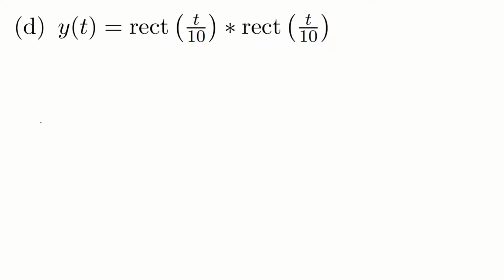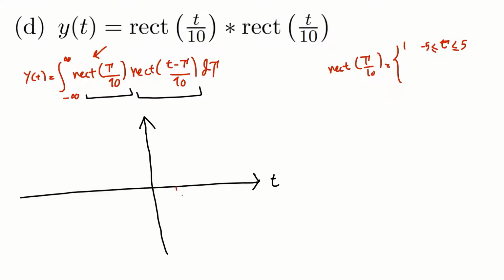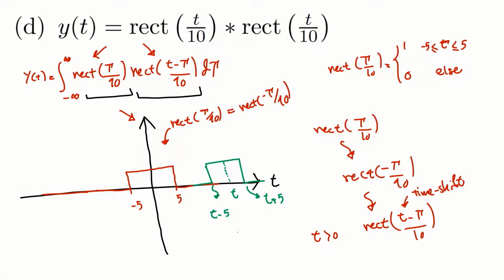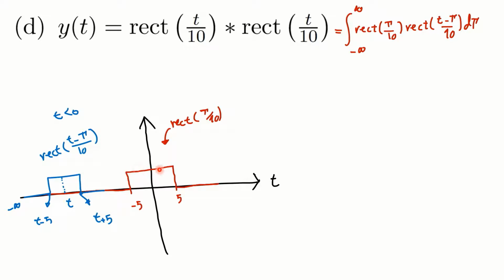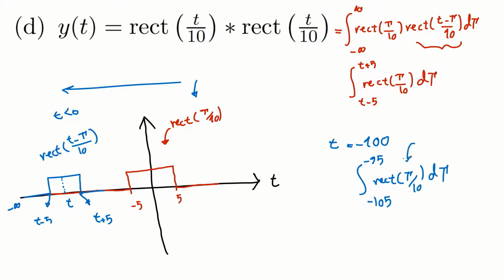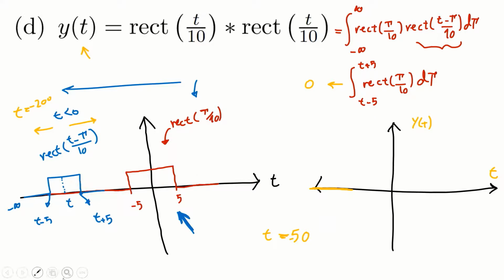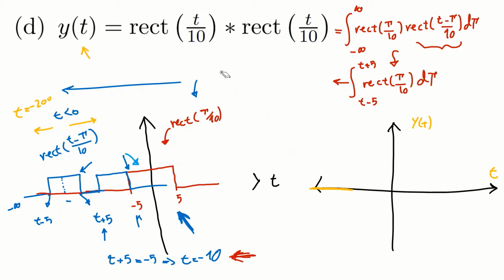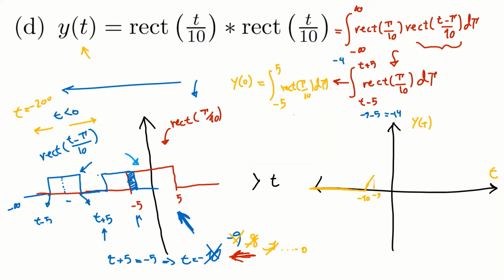#2.10 (d): Solve convolution integral example.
Convolution Integral Example